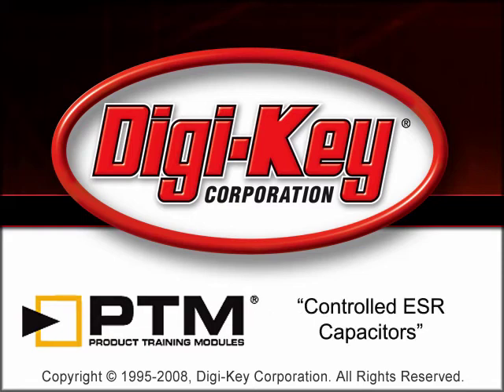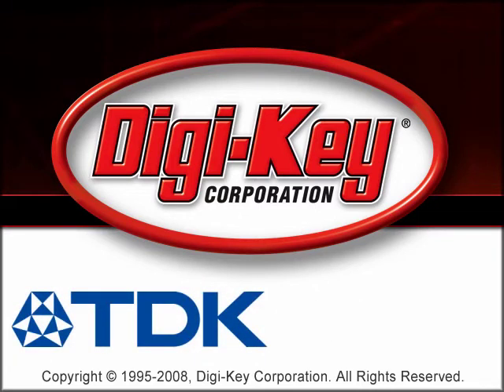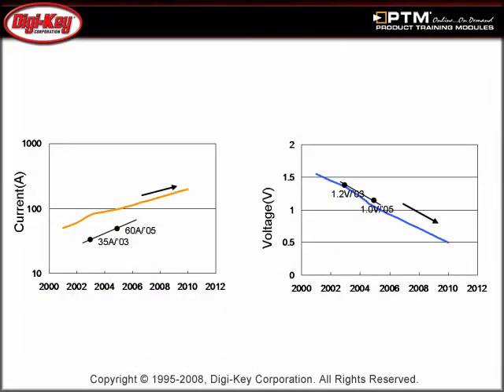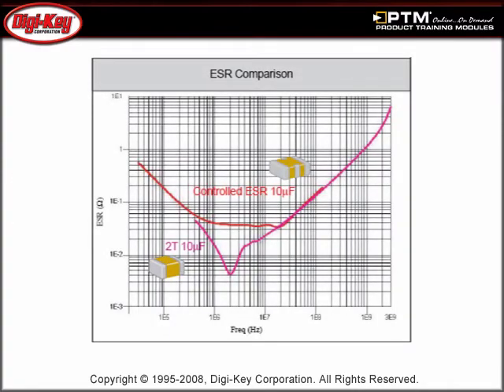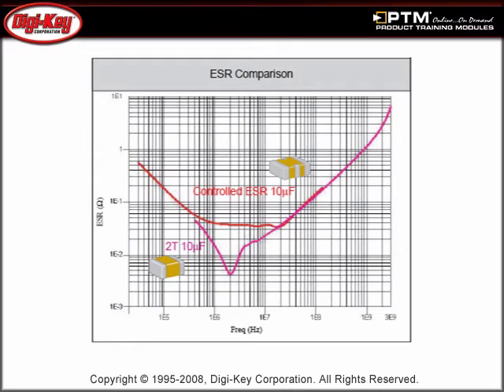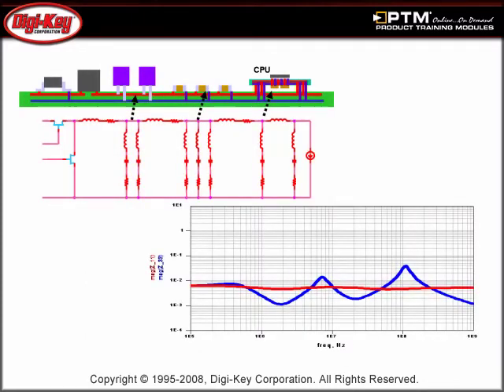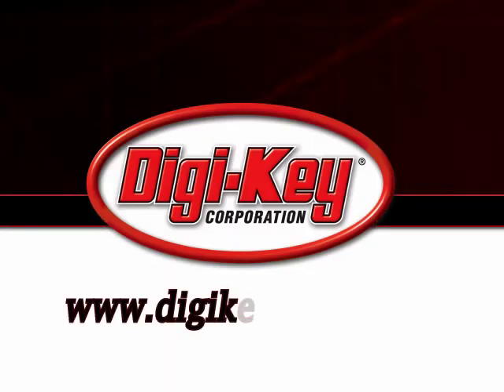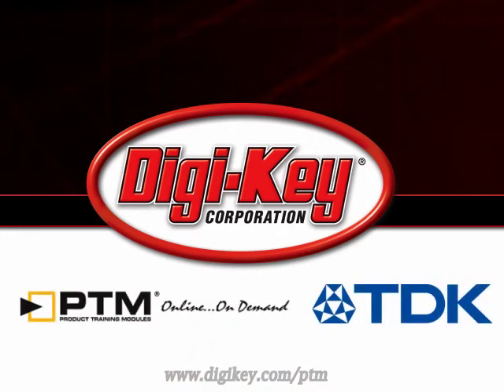Controlled ESR Capacitors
- This tutorial, provided by Digi-Key and TDK, discusses benefits of using controlled ESR (equivalent series resistance) MLCCs over standard MLCCs and some of their electrical characteristics.